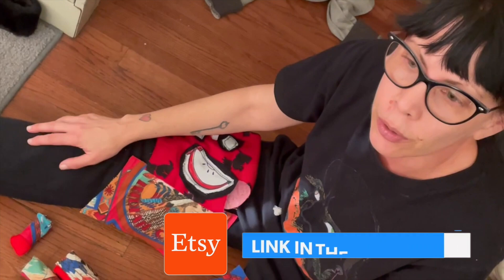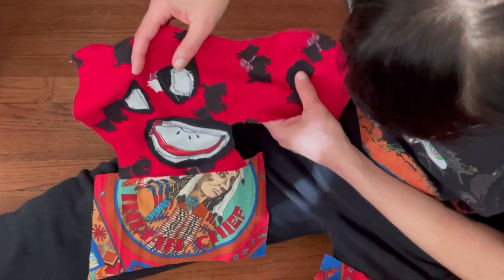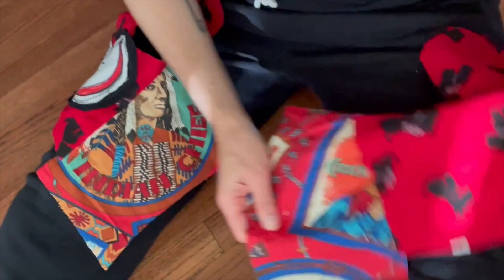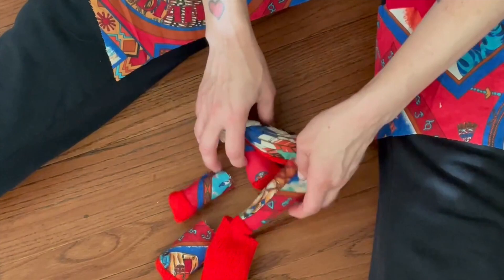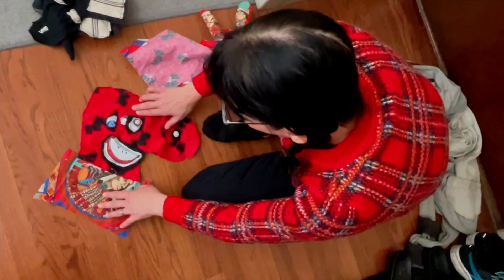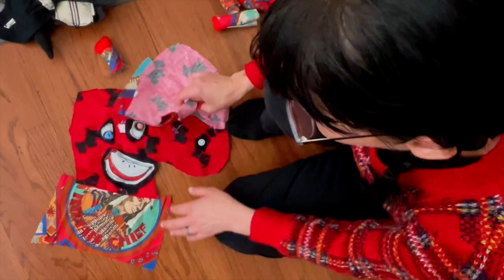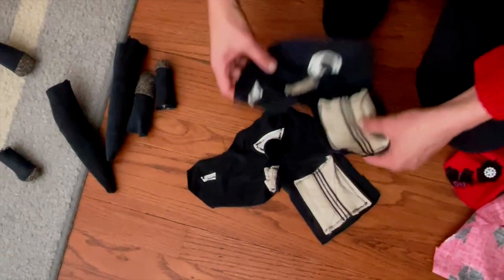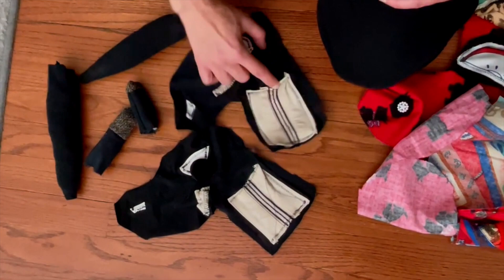Primitive Folk Dolls / Aaron Dilloway walking in Patan / Keemun Tea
Jessica starts on a new primitive folk doll. Aaron Dilloway continues his late night walking tour of Patan in Kathmandu. Colin drinks some Keemun tea.

▶ Special mention to our Patron supporters: James Evans, Austin Rich, Penelope Courtney, Doug Polgardy, Murder Show, Bill Northcott, James Reling, Mr Anonymous, MG, Standard Grey, Kevin Walsh, and Fred Rinne.